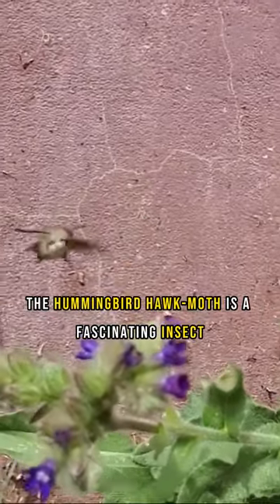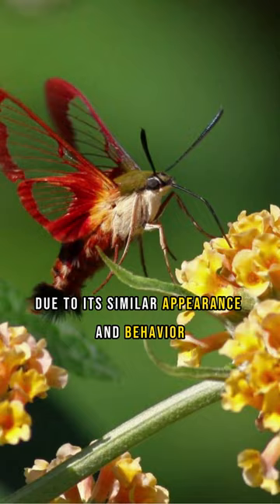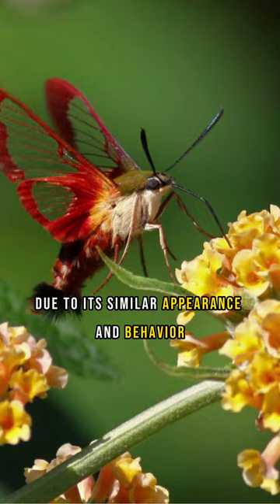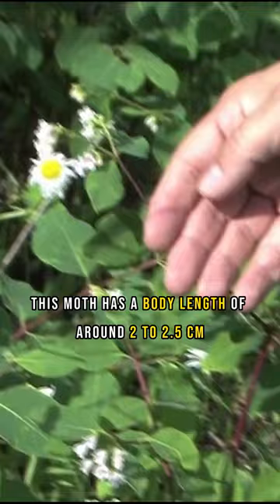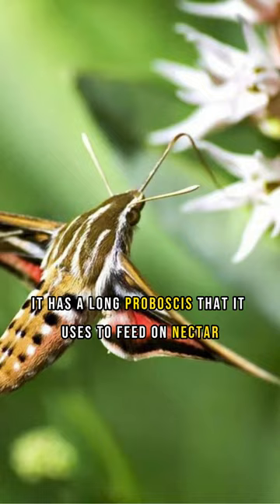Hummingbird Hawk-Moth: The combination of Hummingbird and Moth